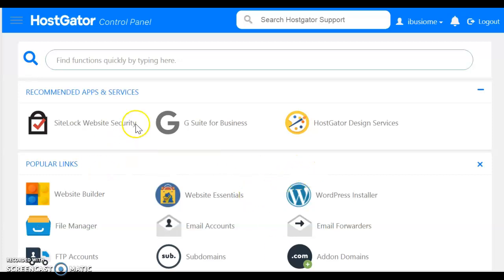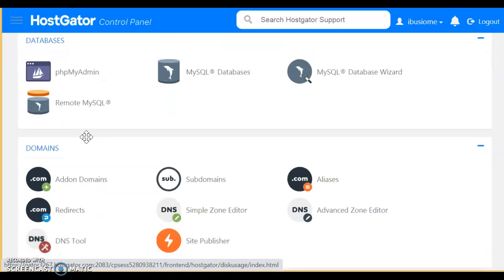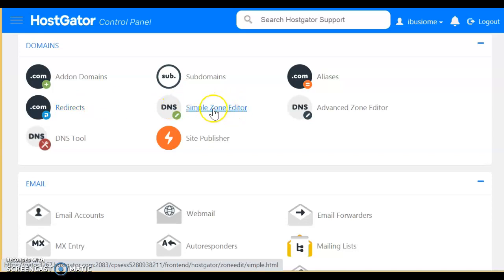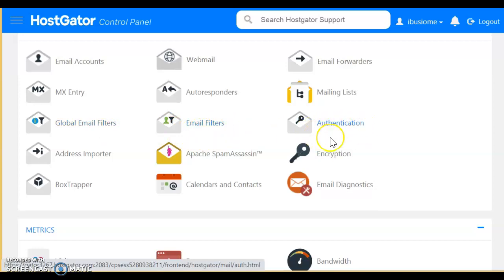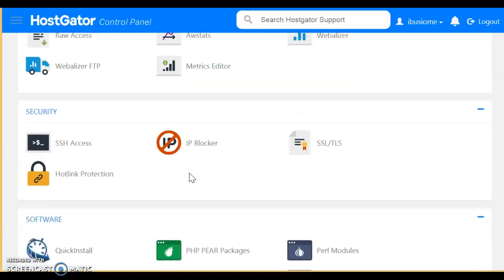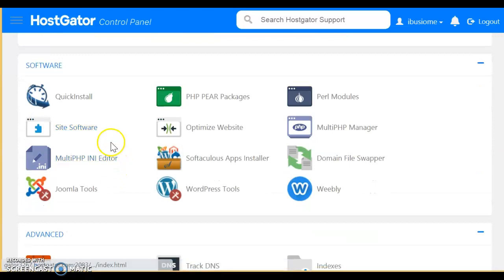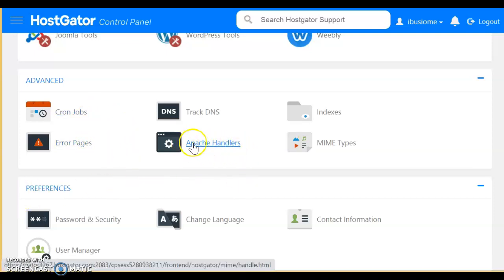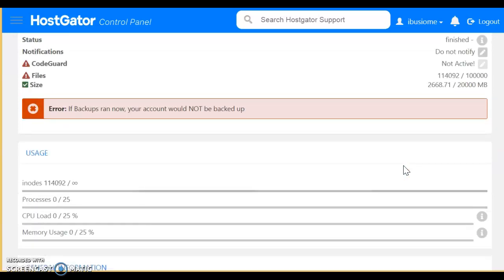I Business Home CPANEL Overview